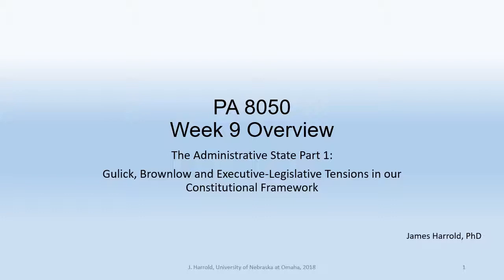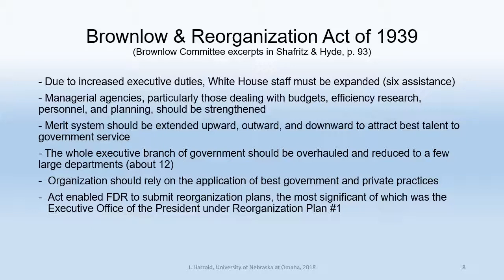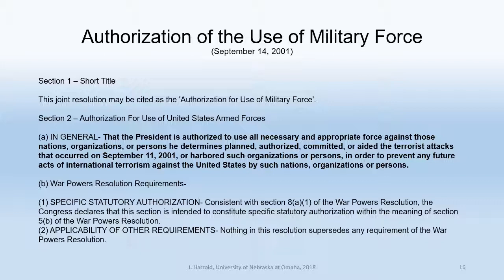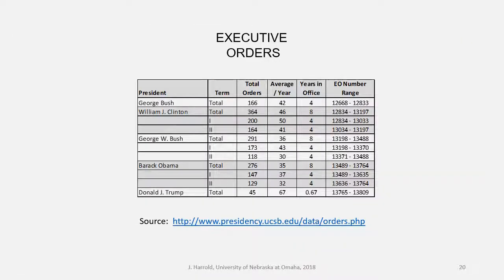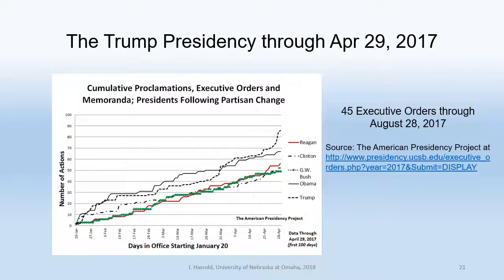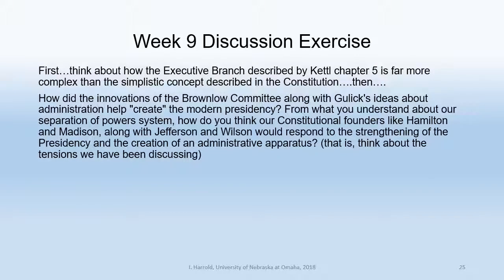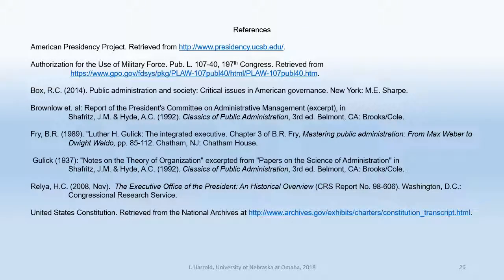PA 8050 Week 9 The Administrative State Part 1 Spring 2018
PA 8050, Foundations of Public Administration, University of Nebraska at Omaha, Spring 2018. Week 9: The Administrative State, Part 1. Instructor, James Harrold